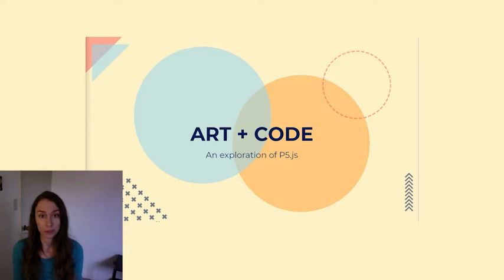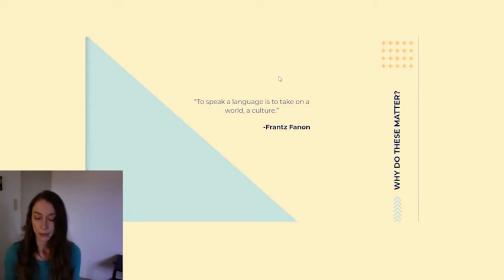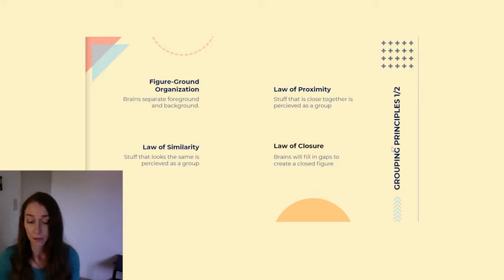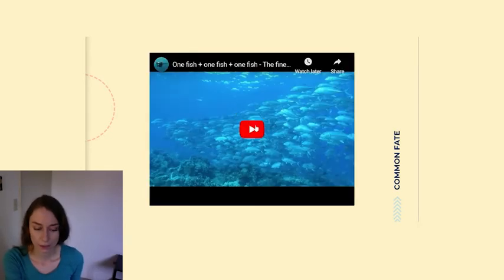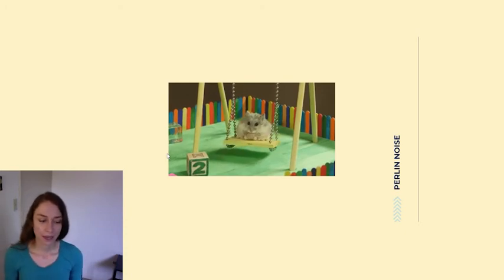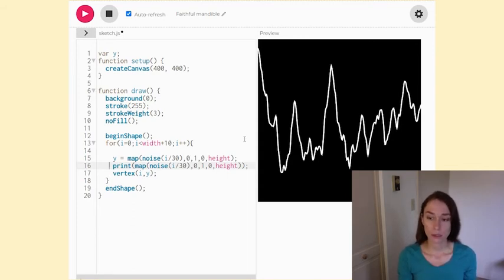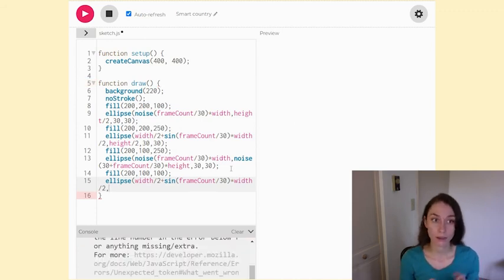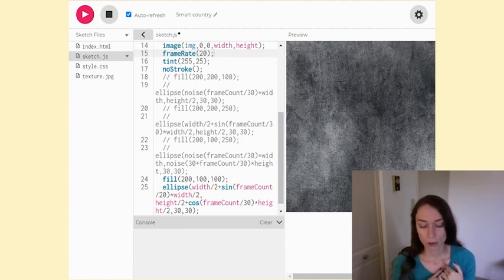HackadayU: Art +Code Class 3 (unlisted)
This is Class 3 in Art + Code from HackadayU taught by Casey Hunt.

Part 1: Review of Color -- 02:16
Part 2: Art Composition Principles -- 07:36
Part 2.5: Code Demo Moving Patterns -- 28:02
Part 3: Why Recursion? -- 43:13
Part 4: Code Demo Recursive Motion - 47:17
01:29 P5.JS Documentation
03:57 Review of Composition
11:37 Gestalt Psychology
31.47 Sine, Cosine, and Noise
39.27 Code Demo
01: 03:08 Bonus: Adding Textures